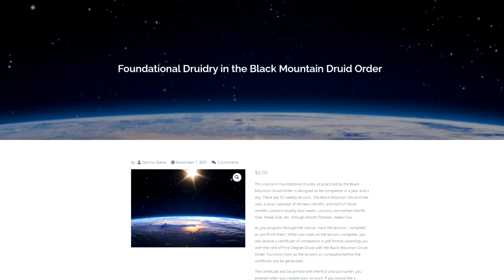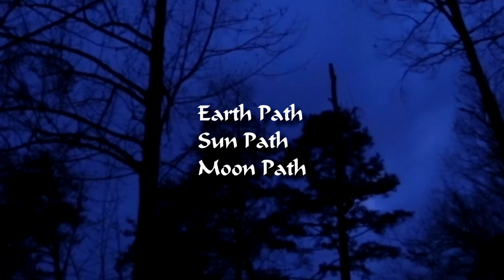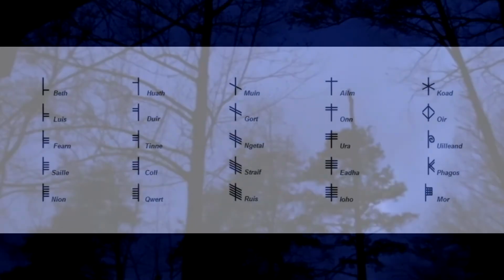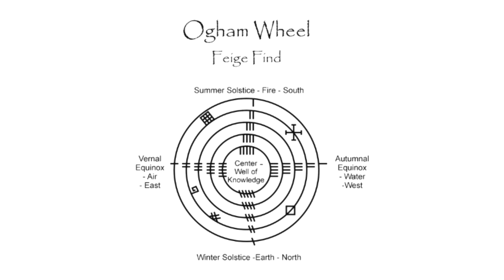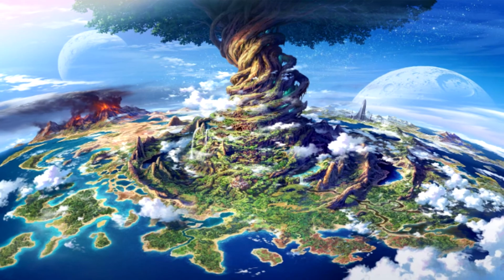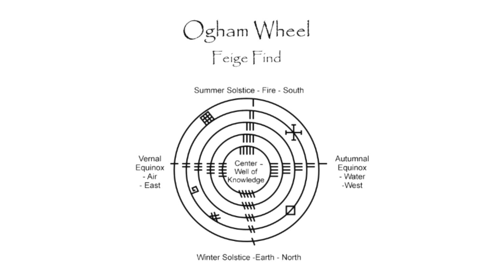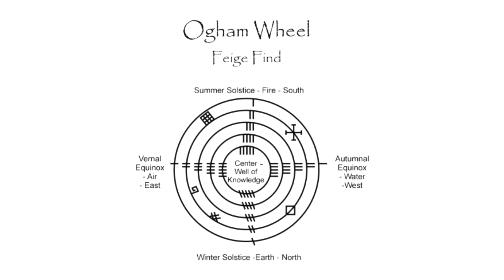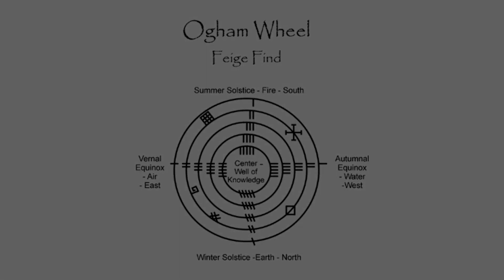Episode 2 of Black Mountain Druidry TV - Druidry in the Black Mountain Druid Order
What does it mean to be a Druid in modern times? How is Druidry as practiced by the Black Mountain Druid Order similar or different from Druidry as practiced by other contemporary Druid Orders? Join us on this episode as we explore these questions.
Black Mountain Druidry TV is about Druidry as practiced by the Black Mountain Druid Order.